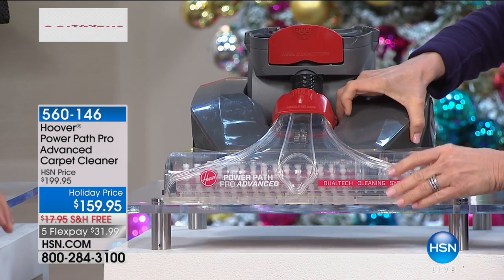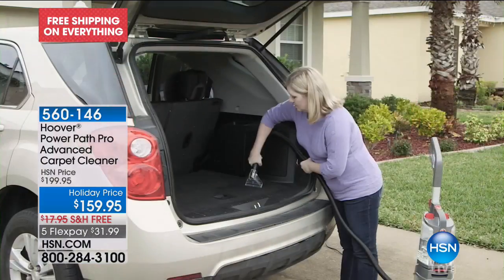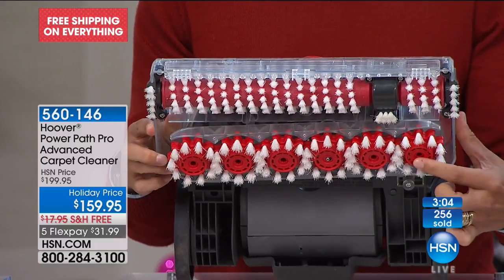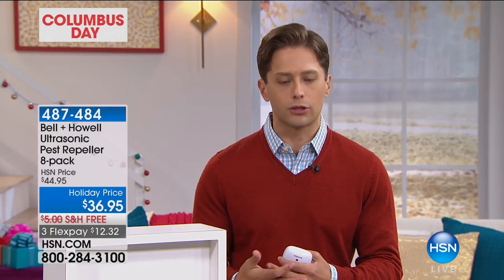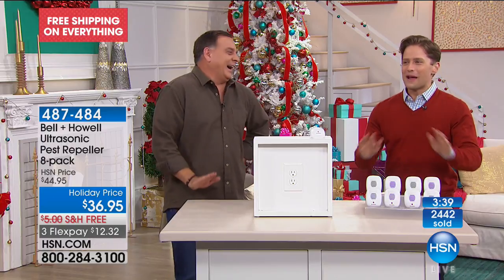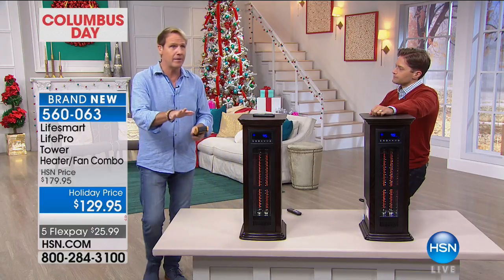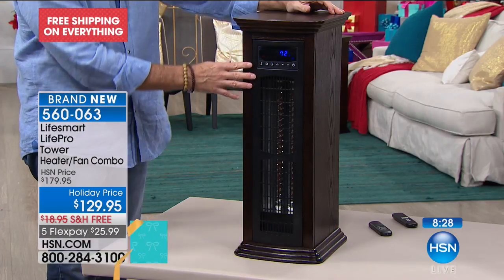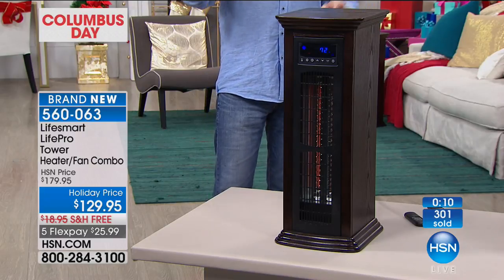HSN | Home Solutions featuring Hoover 10.07.2017 - 08 PM